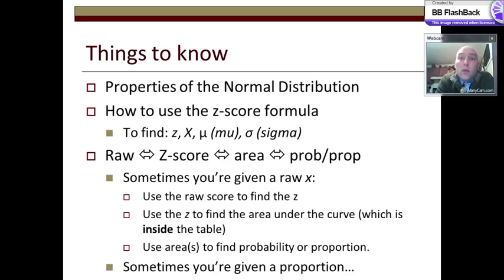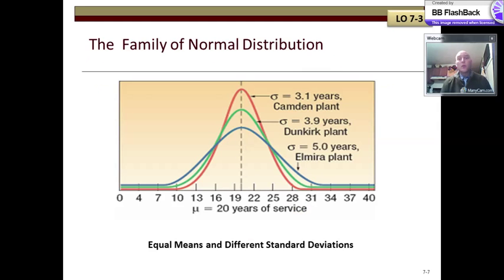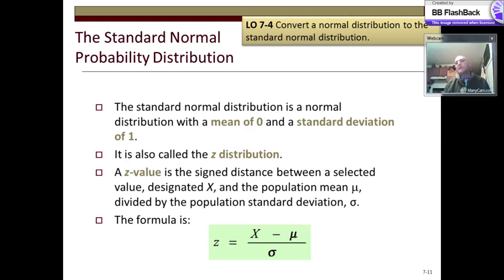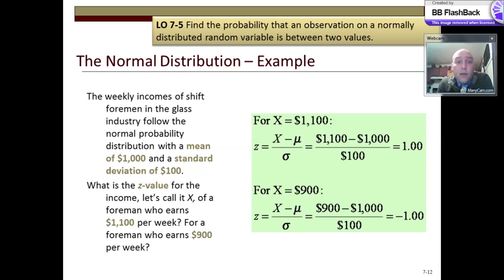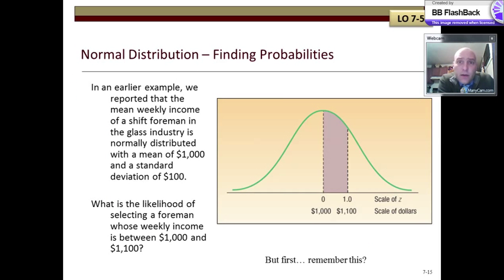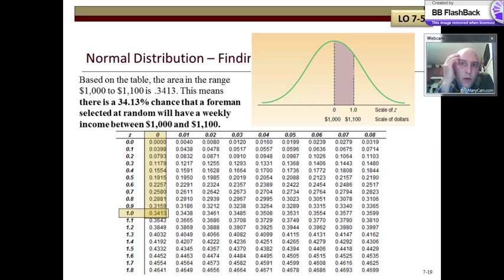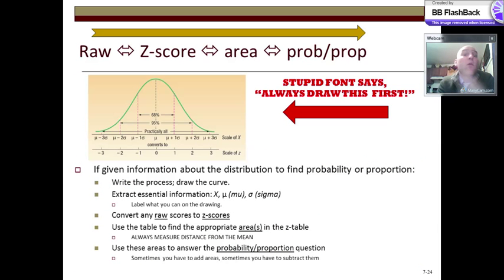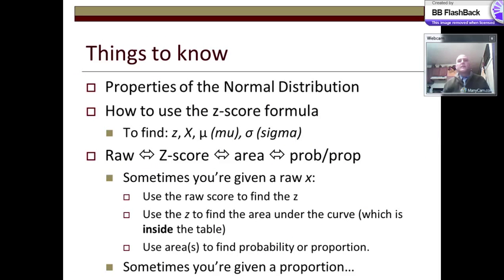Continuous Probability Distributions (Part 1) - RAW to Z to AREA to PROP/B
Introduction to z-scores and the standard normal probability distribution. Setting the stage to process raw scores to probabilities, and probabilities to raw scores.